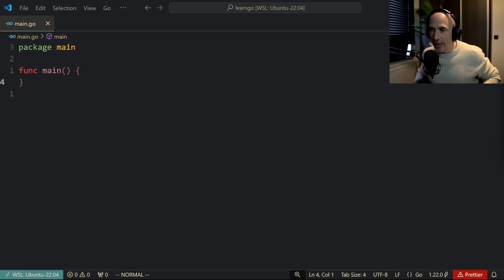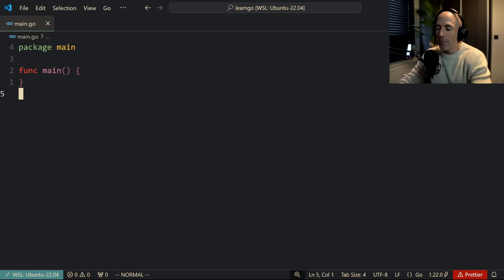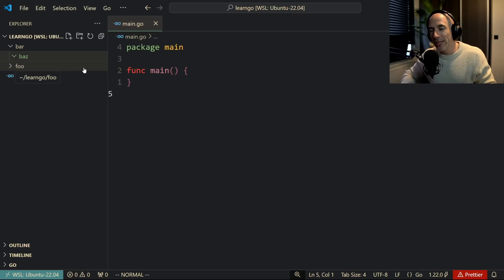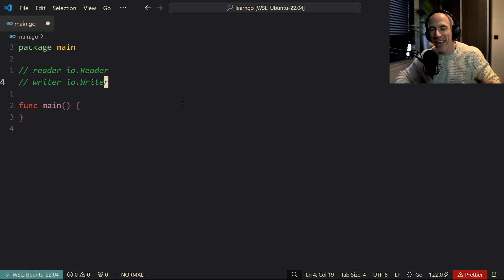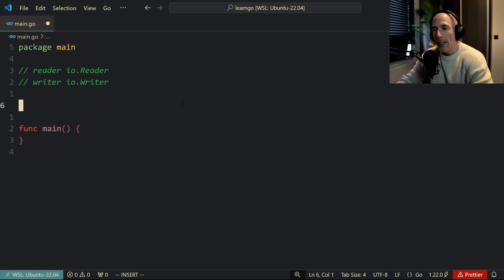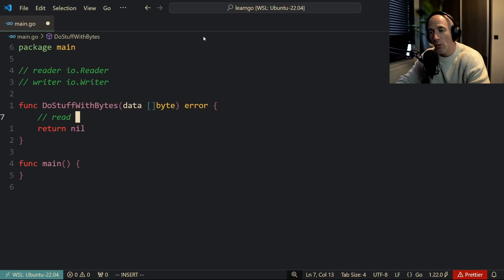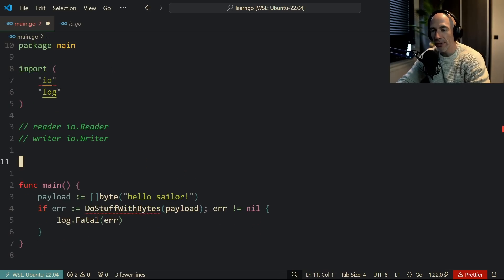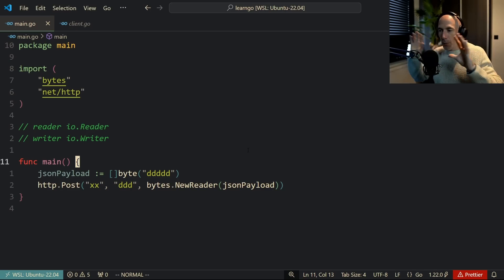3 Golang Tips For Beginners I Wish I Knew Sooner